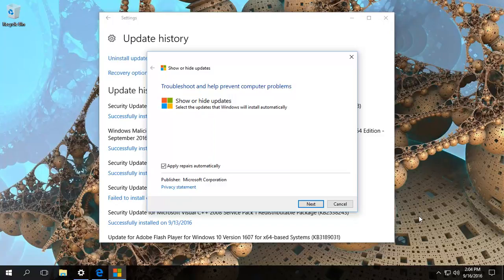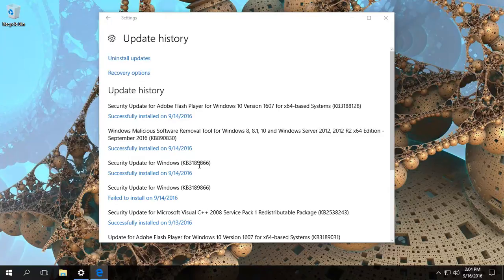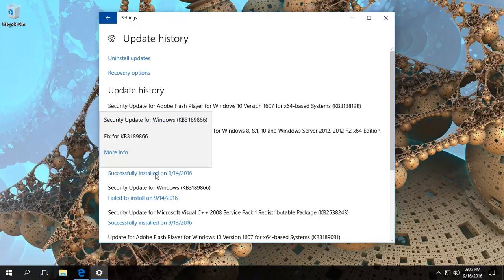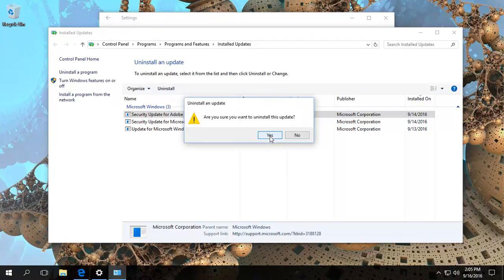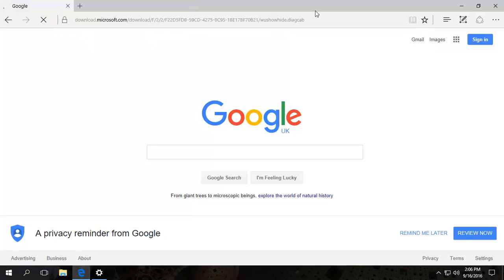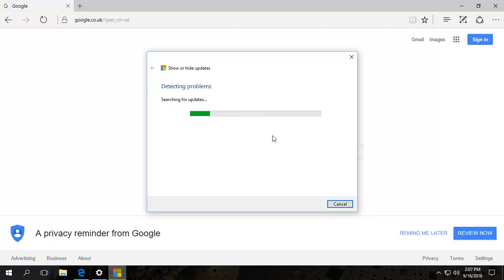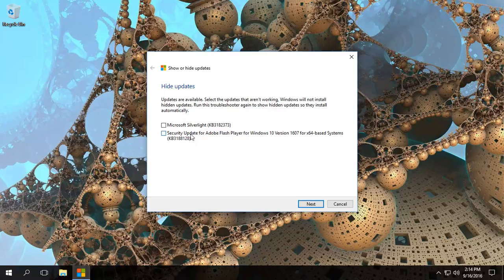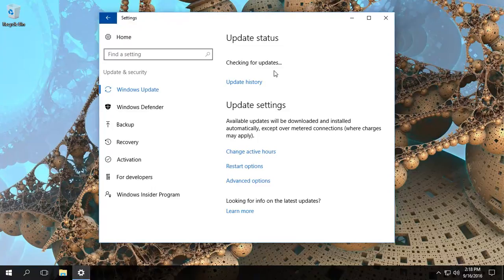Windows 10 Uninstall And Block Problem Updates - Easy Solution!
Windows 10 Update Errors - Uninstall and Block Problem Updates

There are times when certain Windows updates may cause computer problems and in those cases we should uninstall that update and also block it so that it is not automatically downloaded and installed again by Windows update.

Applies to Windows_10_Uninstall_And_Block_Problem_Updates.mp4 and other updates that cause problems.

This video shows you how to do this using this Microsoft tool

Hello a very good day to you we've had a couple of comments regarding certain updates, causing problems with the computer and the thing is with windows 10 whenever you shall we say, uninstall and update.  Okay, it will try and keep coming back unless you actually prevent it.  Okay now, there is actually a tool from Microsoft itself that allows you to prevent it and show you actually have for example.  Okay, what's been happening is people been complaining about this KB3189866.  Okay, so what we will do is will this actually close all the windows off for now, and to show you how to do it, so they're gonna settings and data updates and is assumed installing causing problems for you or and driver installation update: from anything now, it might be this one.  You basically just have to click on this and then type you have to click on uninstall updates, and then it will list all the updates that are being installed there for example KB3189866.  If I want to uninstall this one.  I can install it further.  This will take a long time and unloved surplus of salt the smaller one makewhatis flash player and uses as an example with a stick on uninstall and then click yes.  Okay, so that's the first step.  Okay, so you have uninstall the update.  Okay, and now, if you check for updates that they would come back on and try automatically downloading and installing.  We Wanna stop that now the tool is okay and the download link should be will processes from Microsoft self-efficacy download of Microsoft permits the Microsoft windows update show hide to okay and will do is basically, you pay said link into your browser, download it okay save it and then you open it.  Okay, it's as simple as that.  And then, now what you need to do is go ahead.  Click next.  It will do a scan of your computer and also check from windows update to see what updates are going to be installed, shall we say, if you were to run Windows update now and then give you a chance to come.  I tick the boxes.  This can take a couple of minutes because it will do a full scan after it's finished it scan it gives you this option okay now.  If you have users previously in blocks of updates and new found that you actually want now install those updates that was previously blocked, you click on this one.  Each one I hide a new update.  Basically, it will do a check to see which updates are about to come and you can then take them.  For example, we do that Adobe flash player as you saw them is that just click on that one, and then click next and then it'll basically give this green tick box saying you won't get that close this, that's fine.  And if you were to go to settings.  Now when we are running our update check.